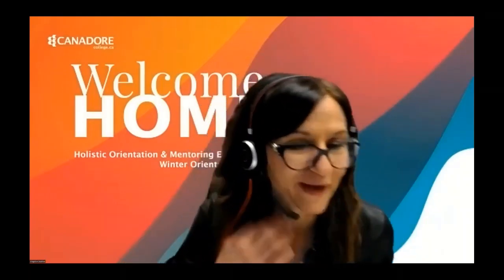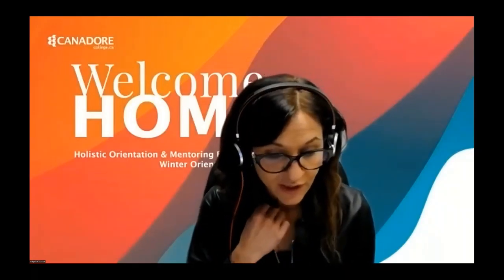Getting Off to the Right Start - International Edition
Winter 2023 Orientation
Join representatives from the Canadore Admissions office to learn about the Admissions process to the North Bay and Parry Sound campuses from the International Student perspective.